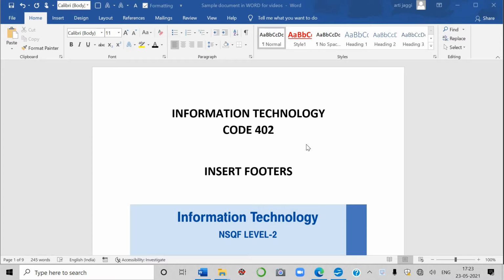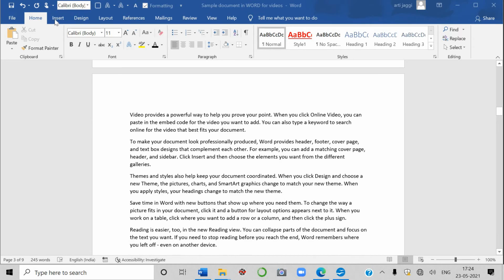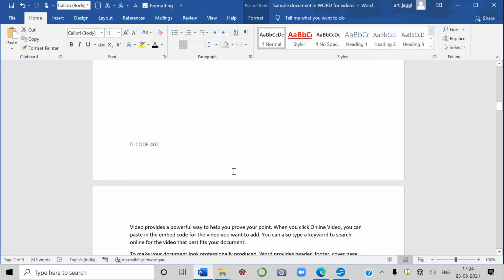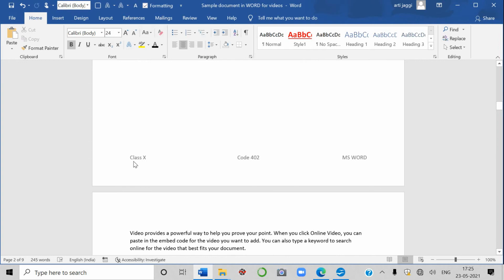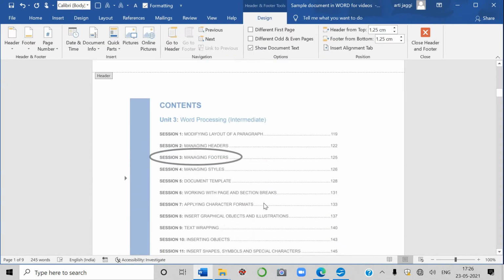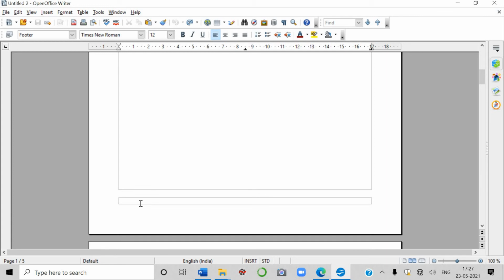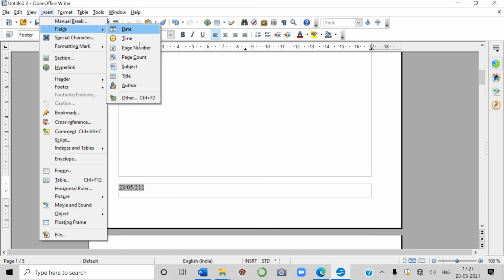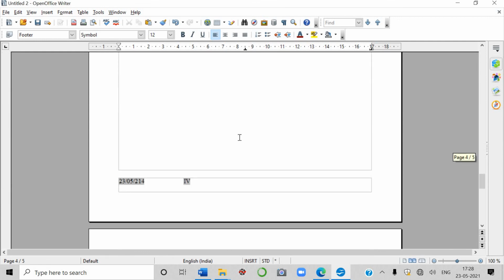INSERT FOOTER in MS WORD and OPEN OFFICE Class X IT Code 402